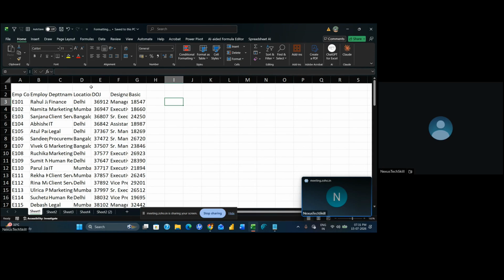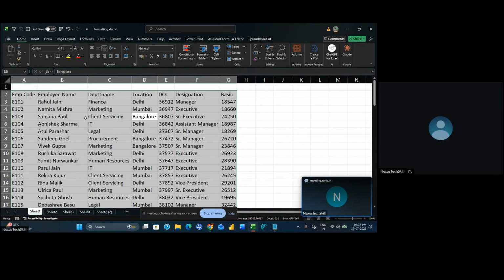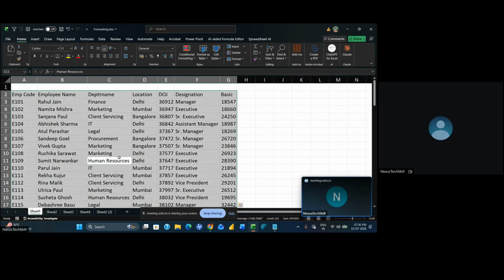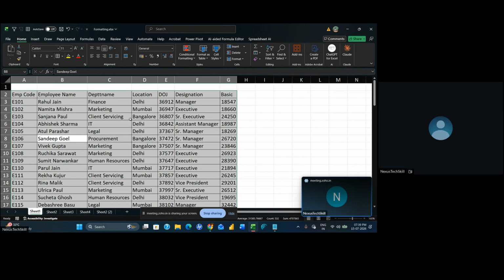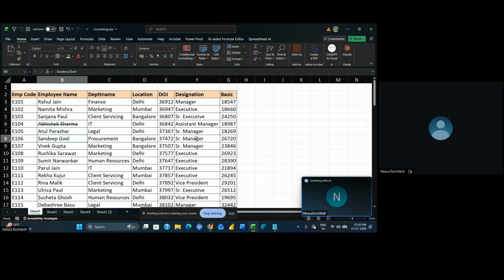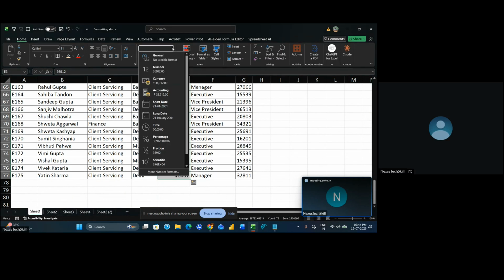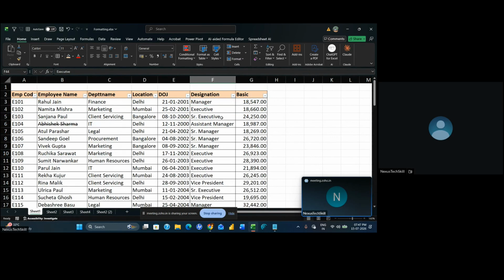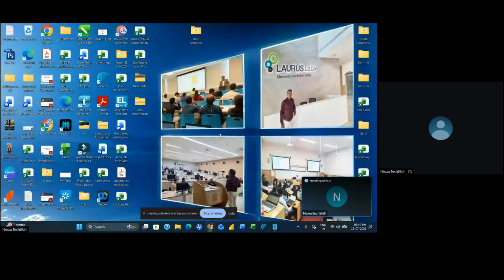NTS_Adv_Excel_Demo_Session_15-07-2026_07.00pm-8.00pm